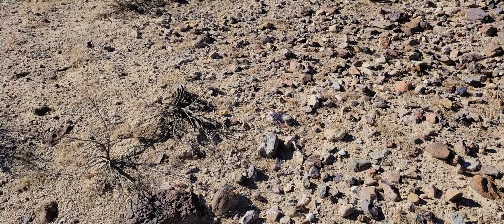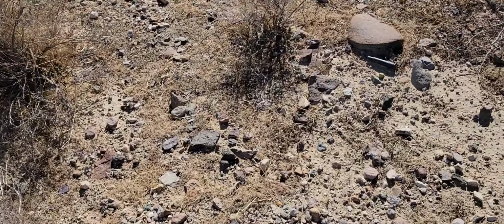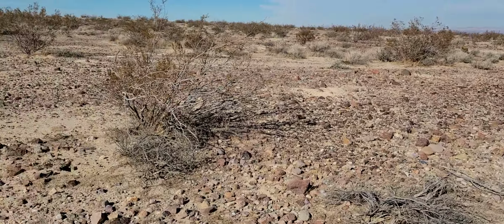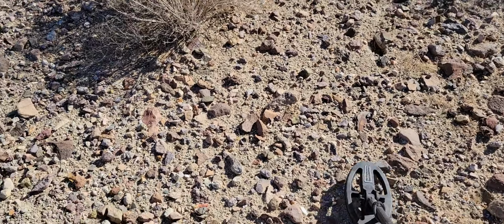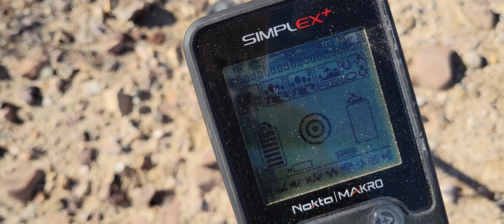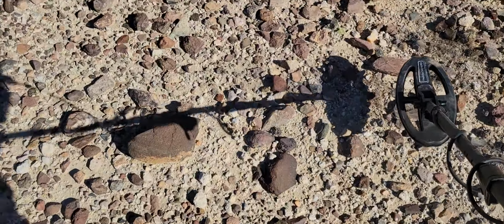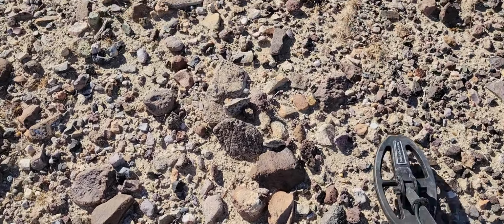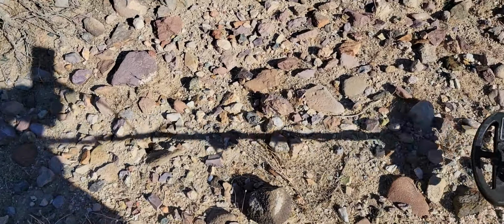Detecting in The High Desert, Jan. 3, 2022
I found a mineral rich wash in the desert while waiting for the post office to process my packages.